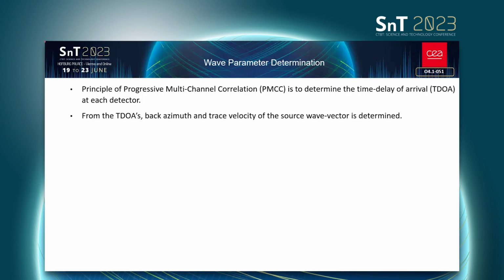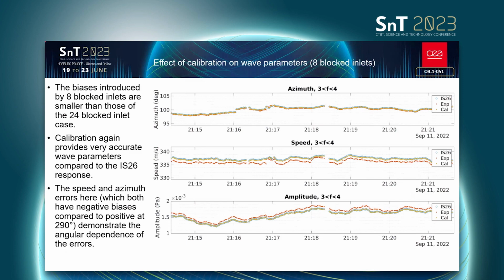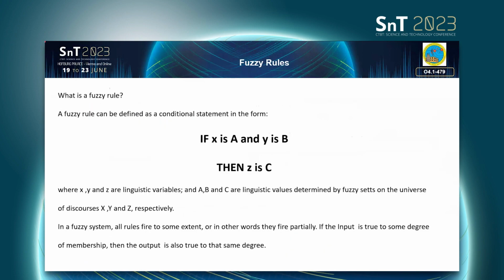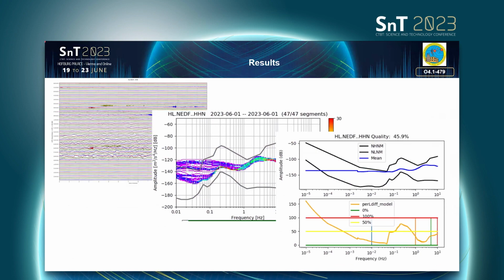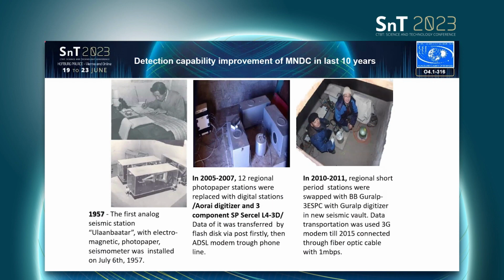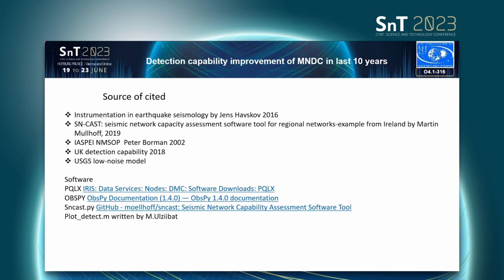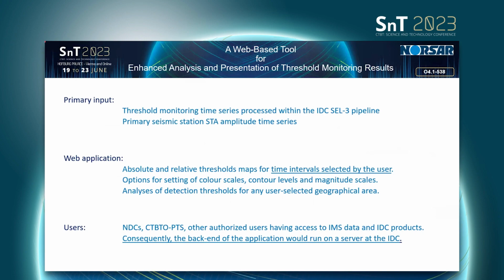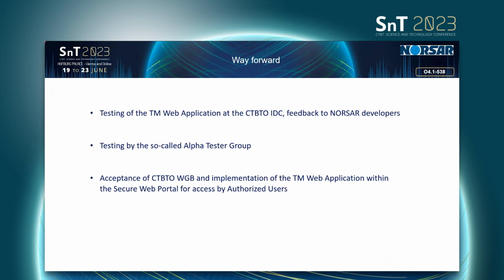CTBTO SnT2023, Forum : Day 3 Wednesday 6/21/2023 16:00 CEST, Oral session (O4.1)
Oral session O4.1 on Performance Evaluation of the International Monitoring System and On-Site Inspection and their Components
1:23 The Use of In Situ Calibration for Real Time Infrasound Station Monitoring and Improved Wave Parameter Determination by Mr Samuel Kristoffersen
12:59 Fuzzy Rule Based Expert System for Seismic Stations Data Quality Analysis by Mahmoud Salam
27:59 Detection Capability Improvement of MNDC in the last Ten Years by Mr Bayaraa Jargalsaikhan
44:54 A Web Based Version of Threshold Monitoring for Near Real Time Estimation of International Monitoring System Detection Capability by Mr Tormod Kvaerna